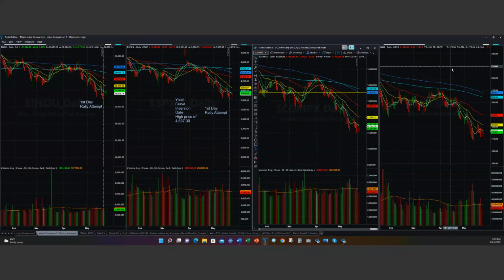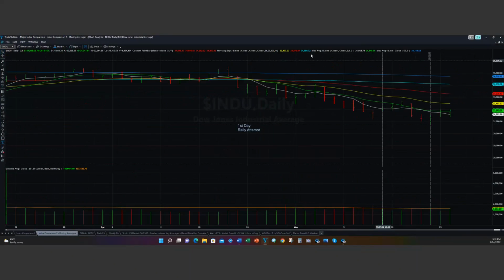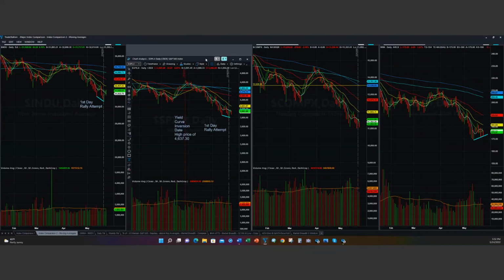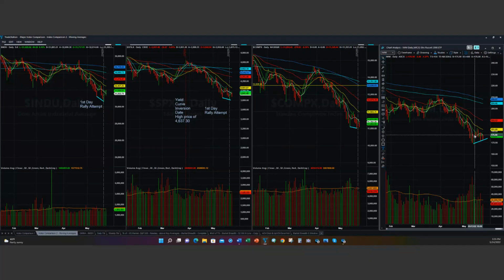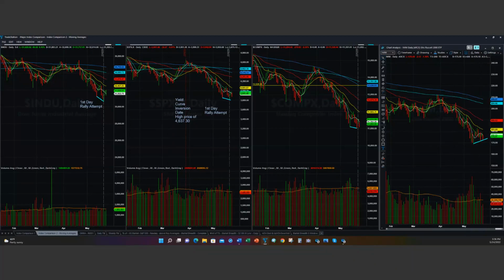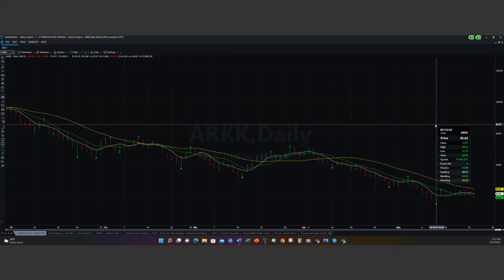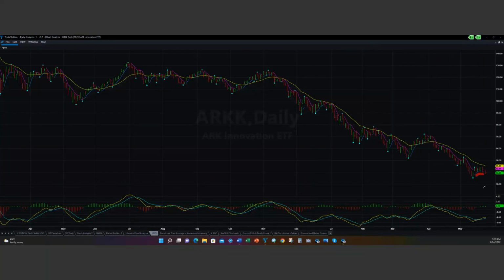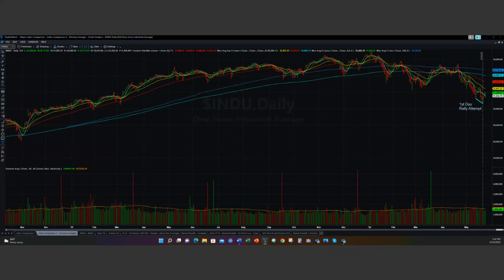Non Conformation with the Three Major Indexes and the IWM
Rod from Brown Trading Academy (BTA) explains how the IWM was not confirming the DIA and SPY downward moves. The IWM was the first to drop now it's the first to POP. MARKET RALLY SOON